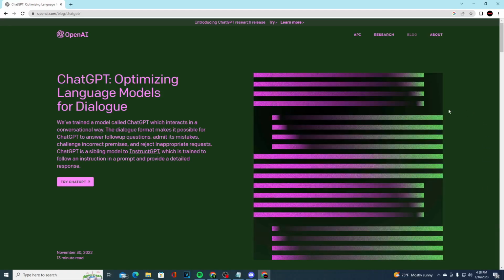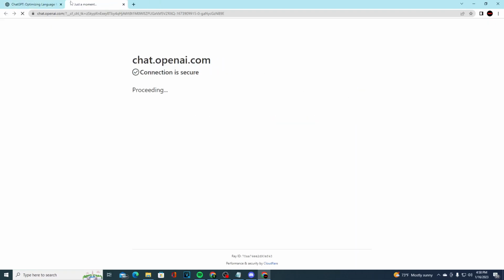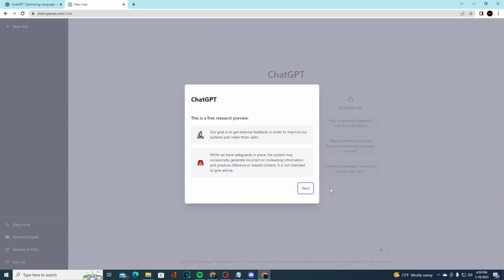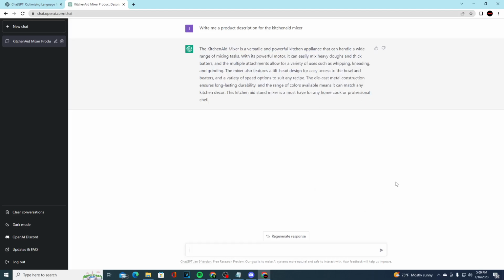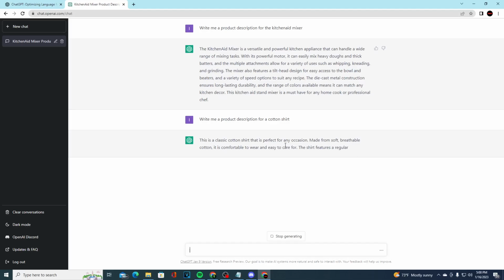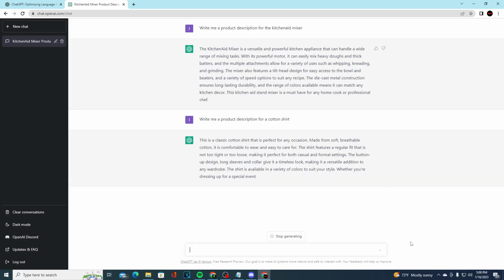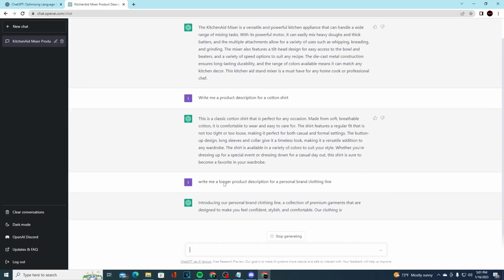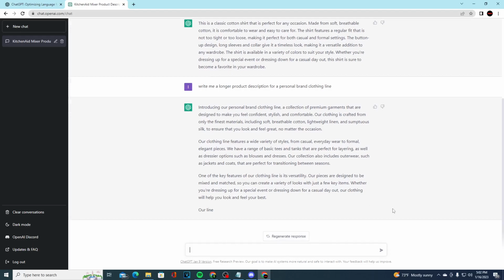How To Use ChatGPT to write a Product Description! (AI Generated Description)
Hello Everyone !!!
Welcome to this channel. This video is about ChatGPT

Growmore Tech
Growmore Tech